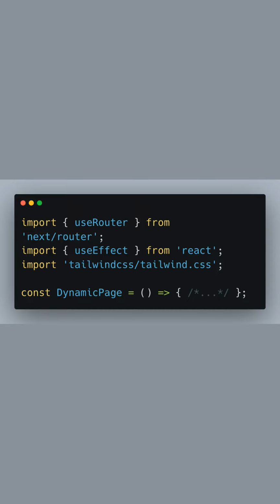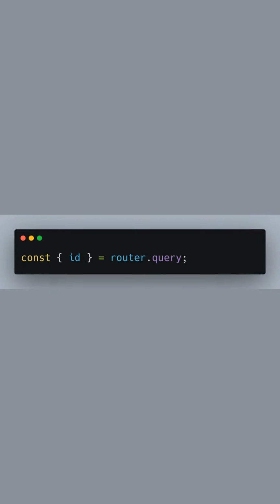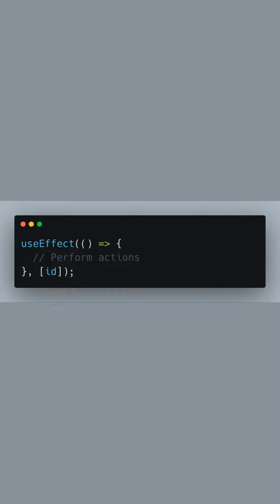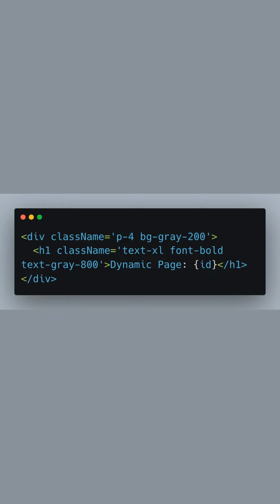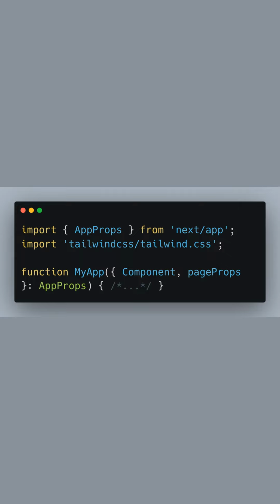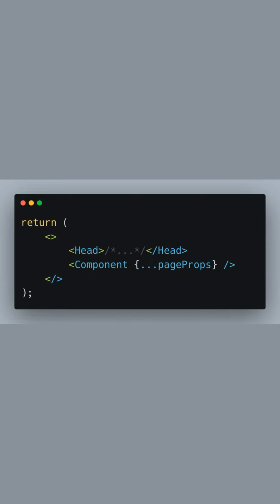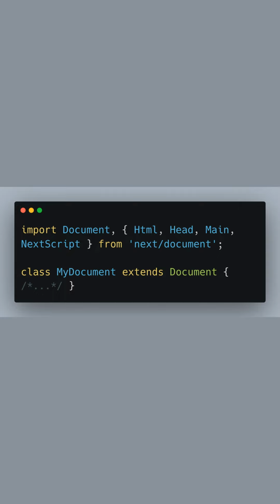Master Dynamic Pages in Next JS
Dive into Dynamic Pages with Next JS ⬇️

- Understand useRouter
- Explore useEffect